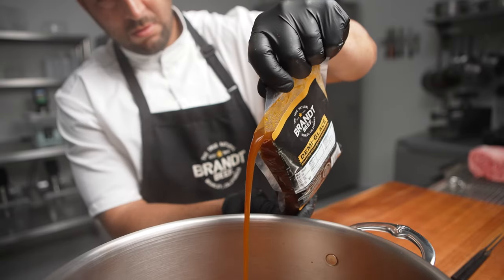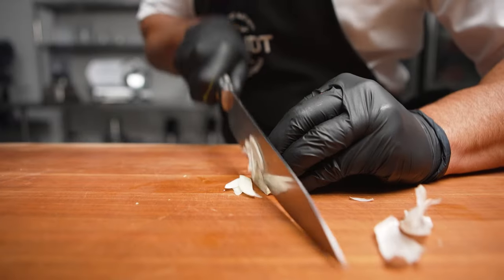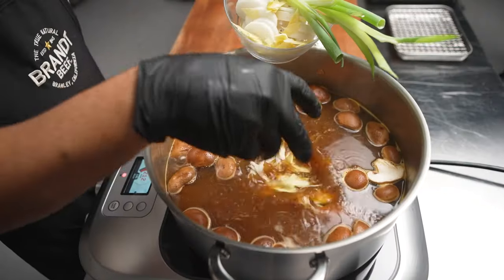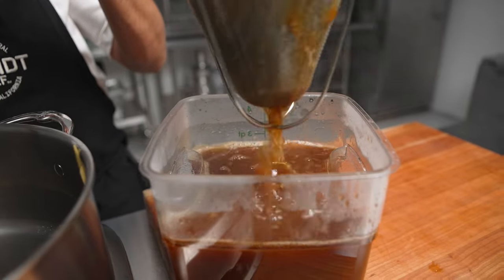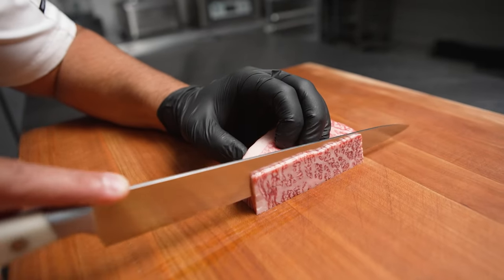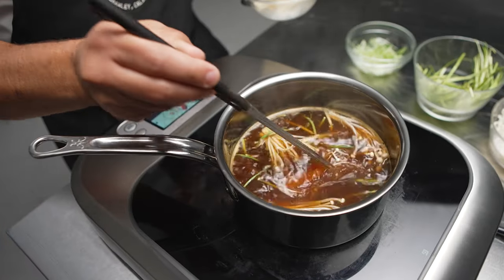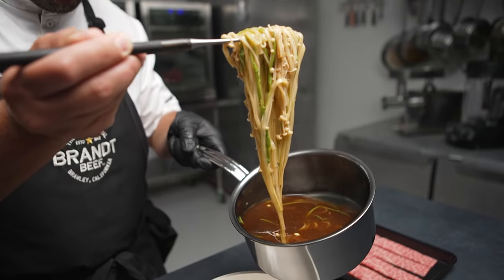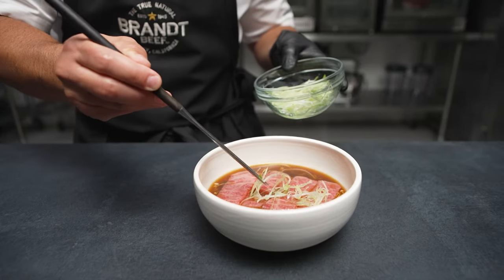Japanese A5 Wagyu Striploin with Brandt Beef Demi-Glace Dashi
Crafted for excellence and culinary versatility, the new ready-to-use Brandt Beef all-natural DEMI-GLACE is the product of a Michelin-starred chef collaboration between Thomas Keller, Mitch Mitchell, and Brandon Rodgers. See how this ready-to-go product of the highest quality can be a game changer in your operation (link below for more information and how to buy).

This dish featuring the demi-glace: Japanese A5 Kagoshima Wagyu Striploin with Beef Dashi 🤤🥩 by Chef Brandon Rodgers